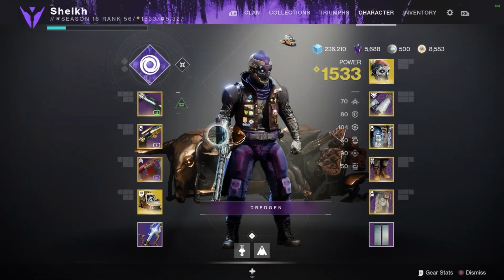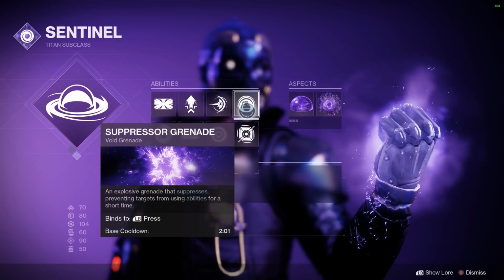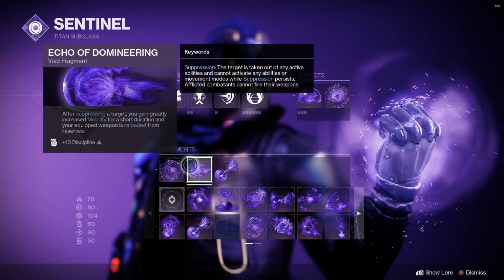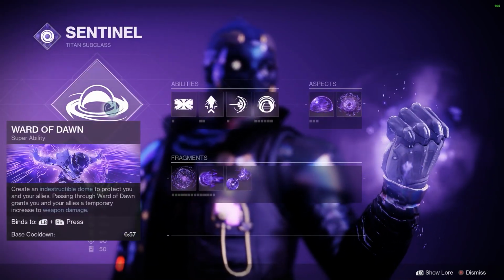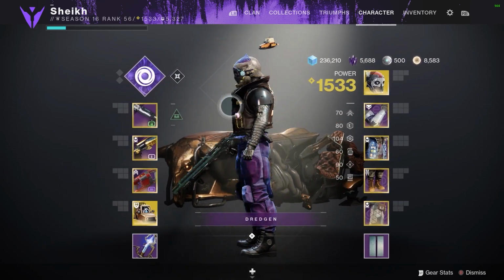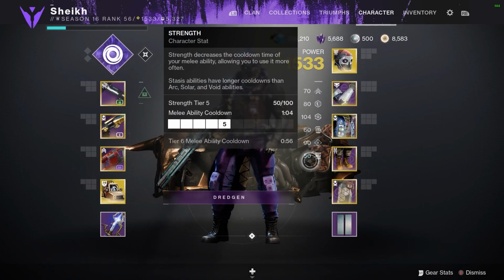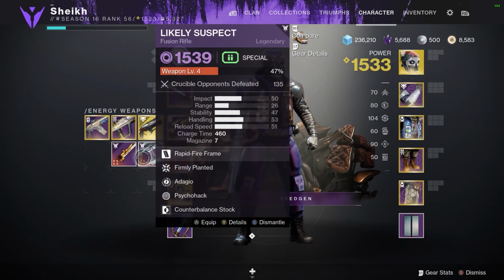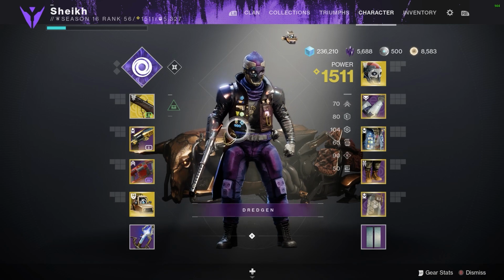The BEST Void 3.0 Sentinel Build For Trials Of Osiris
Trials is here, let the sentinel godfather tool you up.